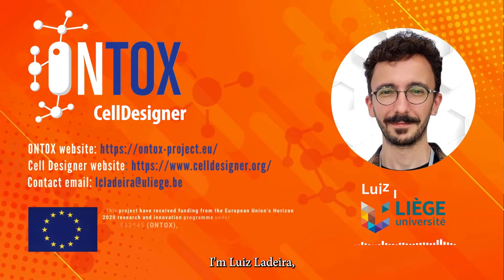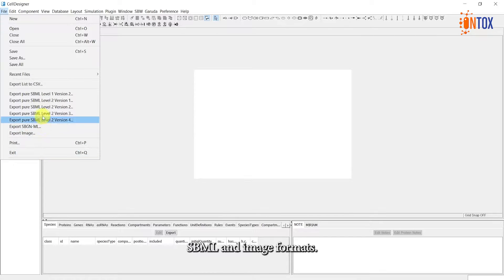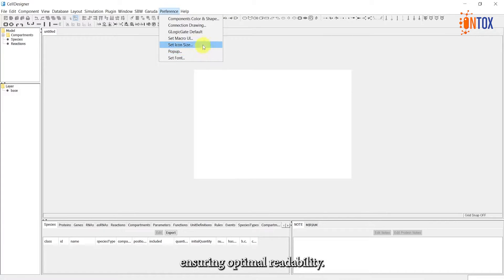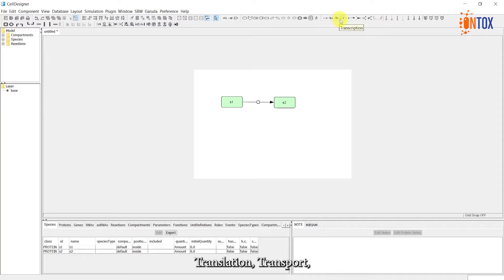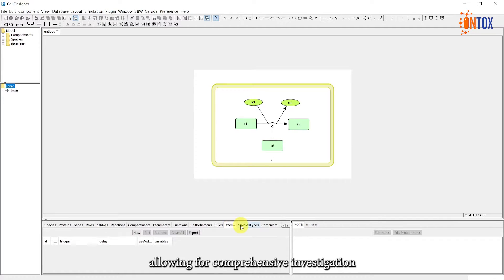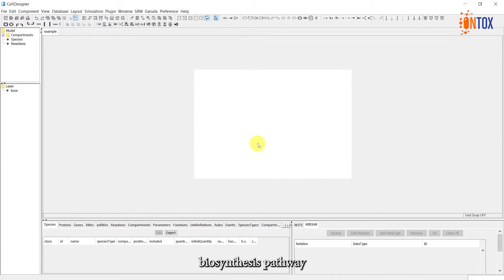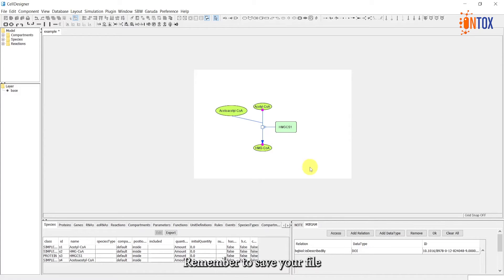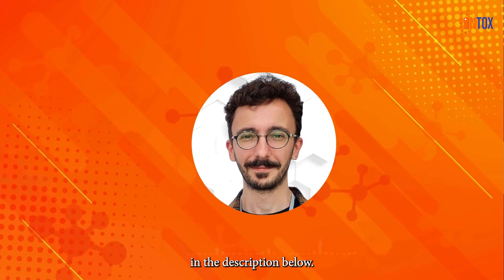Celldesigner Tutorial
In this tutorial, Luiz Ladeira introduces Celldesigner, a software to curate and construct molecular interaction models to build physiological maps. Delving into its relevance within the Ontox project, he showcases how these models are crucial for integrating physiological maps, aiding in various aspects of NAMs development for Next Generation Risk Assessment in Toxicology. Join us to delve into the fascinating world of molecular modeling and its practical applications!